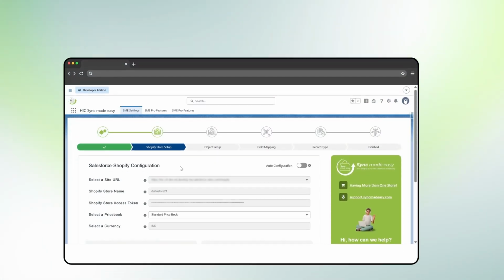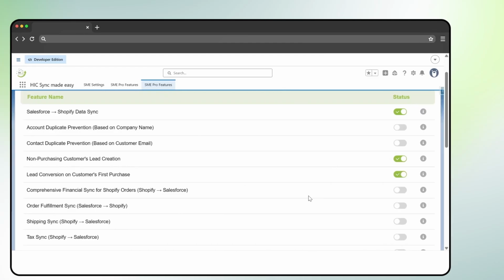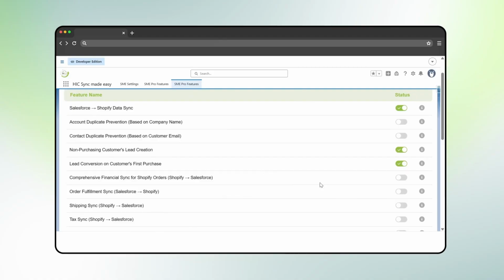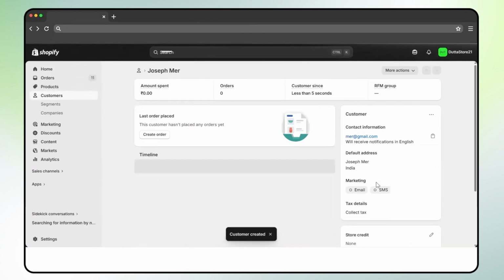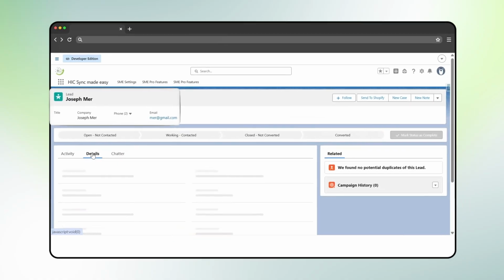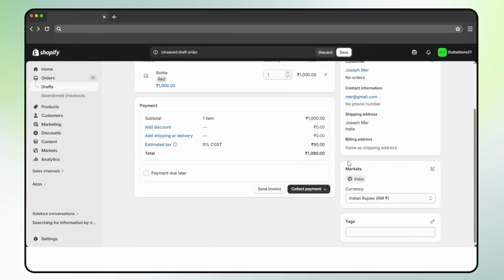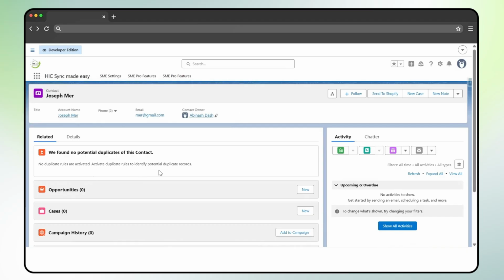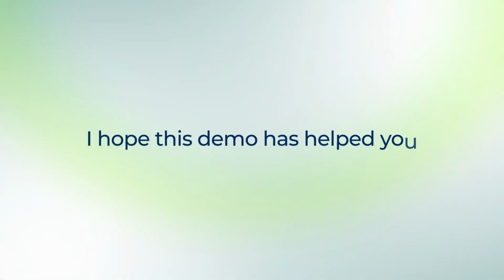How to Sync Shopify Order Financial Data to Salesforce | Sync Made Easy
Learn how to use the Comprehensive Financial Sync for Shopify Orders feature in Sync Made Easy.

In this tutorial, you'll see how Sync Made Easy automatically synchronizes @shopify order financial data with @salesforce, helping businesses maintain accurate financial records and eliminate manual updates.

This feature syncs:
* Order Total
* Taxes
* Shipping Charges
* Discounts
* Refunds
* Checkout Details
* Shopify Order ID

Watch the complete walkthrough to learn how to enable the feature, create a Shopify order, process a refund, and verify all financial details in Salesforce.